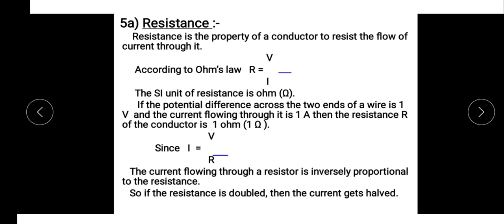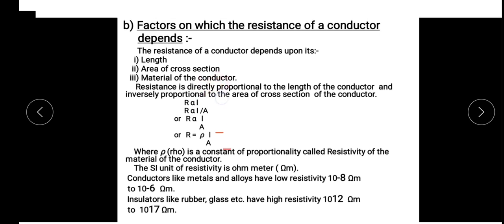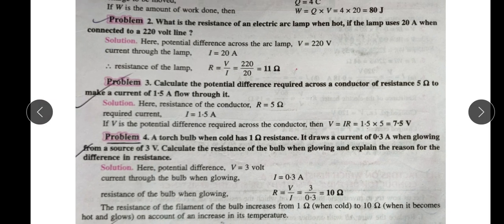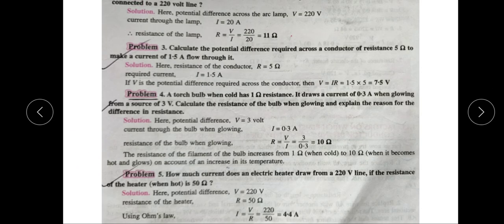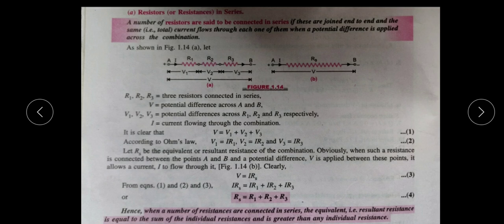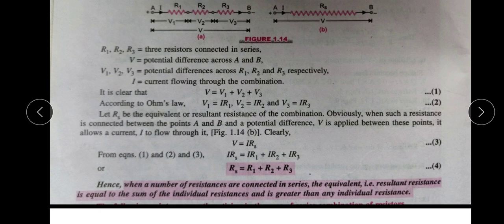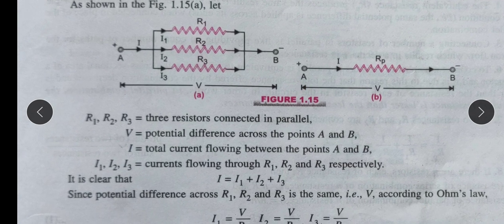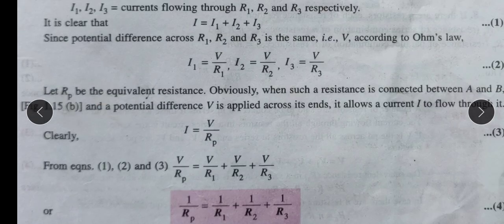Class 10 electricity part 2